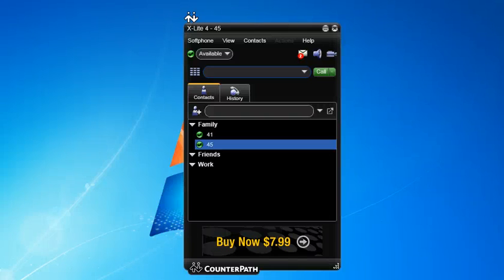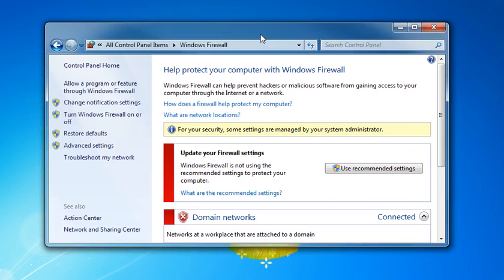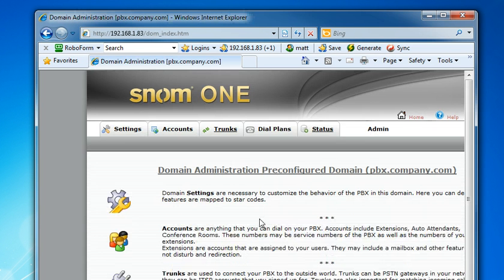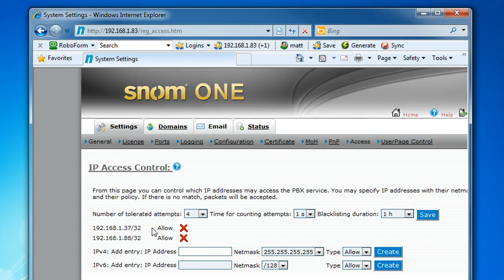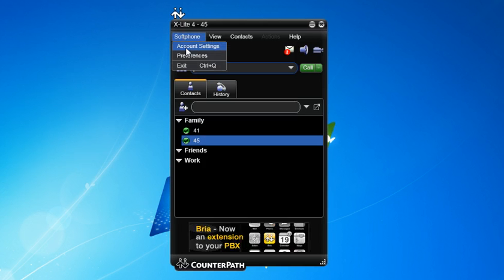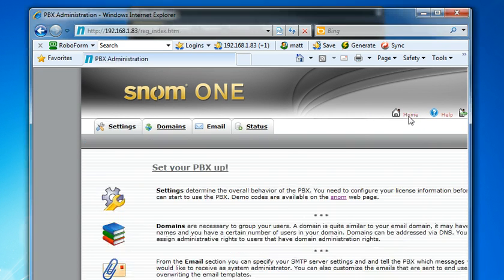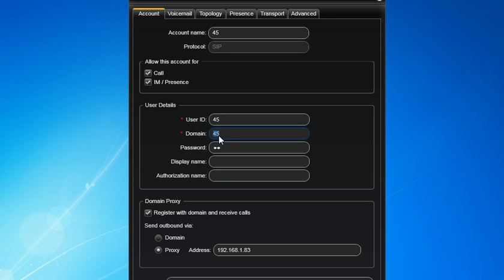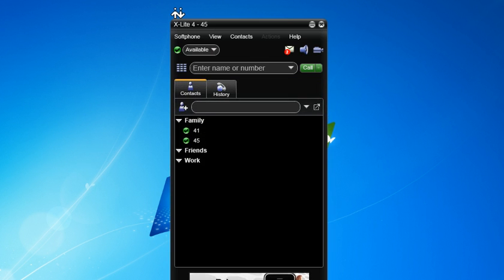Part 2 - Add an Extension to Your snom ONE Phonesystem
Note:
-turn off the software firewall on the pbx server
-make sure your local subnet is "allowed" by snom ONE
-By default snom ONE pbx will have a 10 extension system configured for you. Extensions 40-49.

Note that snom ONE does not officially support X-lite. (but it does work fine ;-)

Would you like to hire us as a IP PBX consultant?